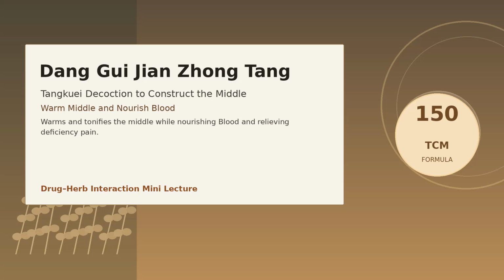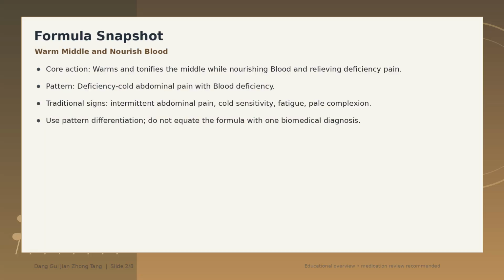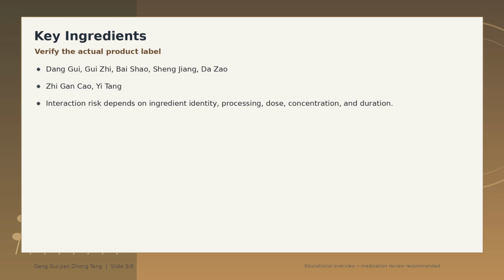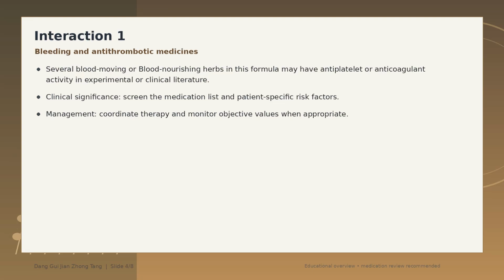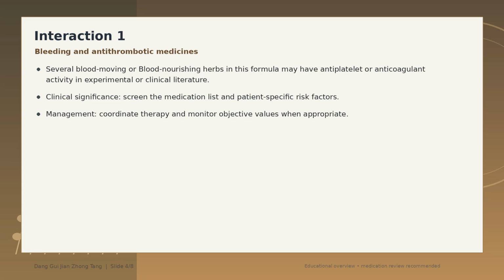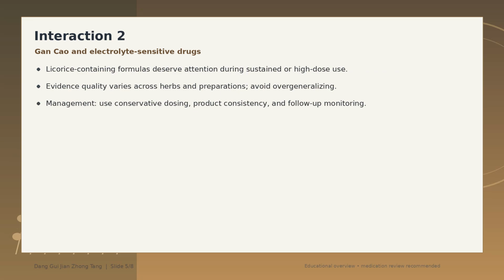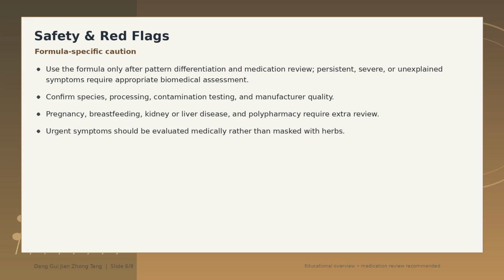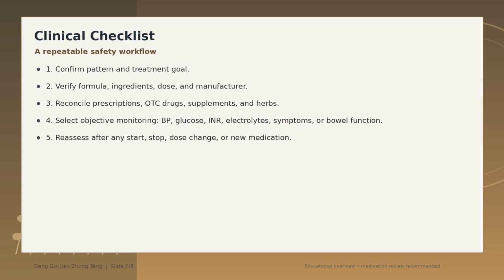150 Dang Gui Jian Zhong Tang